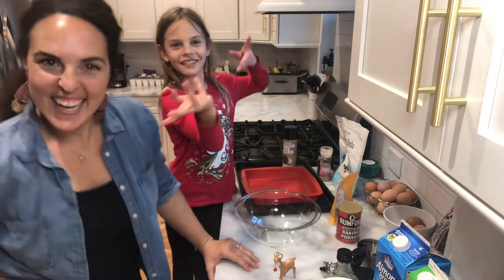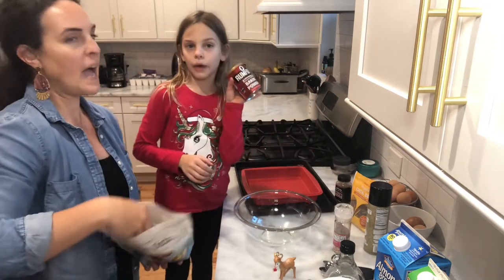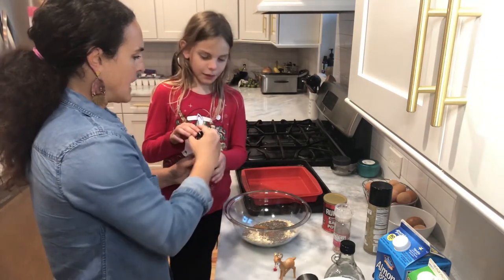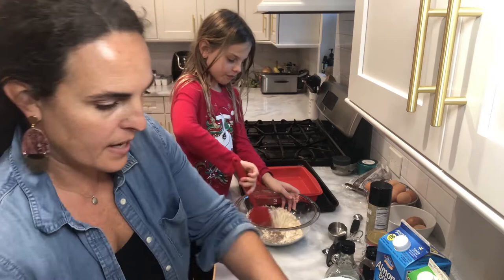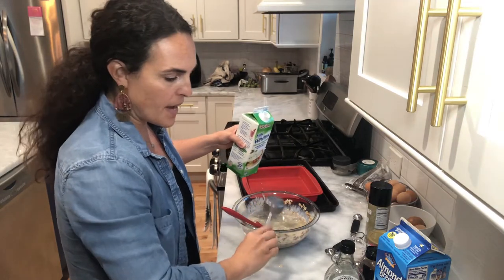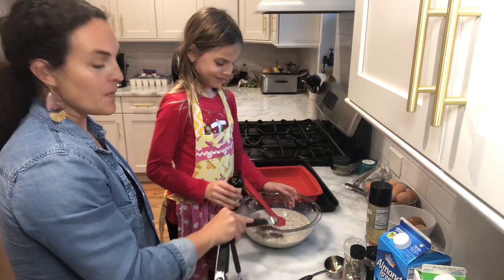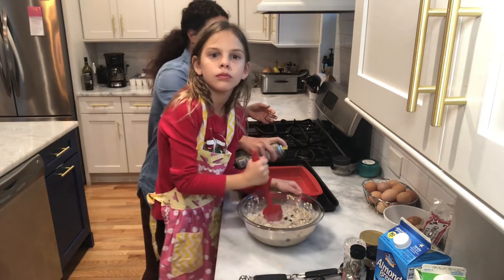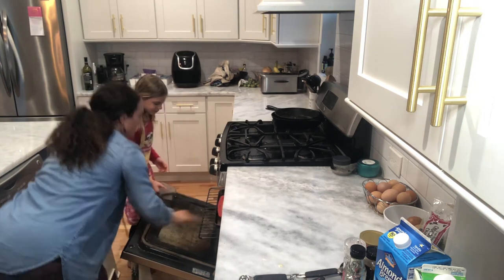VLOGMAS 2020 – DAY 10: Chocolate Raspberry Oatmeal Bake | High-Protein Make-Ahead Breakfast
[Full Recipe Below] Welcome to my first Vlogmas! I'm still a new YouTuber so I'm challenging myself to post a video a day for the entire month of December. My goals are to get better at filming/editing/posting (YouTube in general), and grow my channel (that’s where you come in!

You’ll get my free guide on fat loss as a thank-you gift and a more intimate introduction to how I teach.

NEW COURSE LAUNCHING JANUARY 2021!
3 main pillars: Food Freedom – Function – Form

CHOCOLATE RASPBERRY OATMEAL BAKE:
2 cups rolled oats
1/4 cup chia seeds
1/2 tsp salt
2 tsp cinnamon
1 tsp baking powder
1 cup almond milk
1 cup plain Greek yogurt
4 egg whites or 1/2 cup liquid egg whites
3-4 Tbs maple syrup
1 tsp vanilla extract
1 cup raspberries (optional - mix in whatever suits you!)
1/2 cup chocolate chips (optional - mix in whatever suits you!)

1. Preheat oven to 350 degrees. Spray an 8x8 baking dish with coconut oil spray.
2. In a large bowl, mix together all the dry ingredients.
3. Add the wet ingredients in to the bowl with the dry, and mix well. Fold in the berries/chocolate chips or whatever mix-ins at the end.
4. Pour the oat mixture into your baking dish (add additional toppings if desired)
5. Bake at 350 for 25-30 minutes, until the top and edges are golden brown.

**If you're making in advance like I am in this video, I suggest baking 20-25 minutes (on the shorter side), so it doesn't dry out when you reheat it later.

**MEGHAN MONDAY - EPISODE 1: My Journey with Body Confidence and Fat Loss + My Current Fitness Goals

ABOUT ME:
I am a certified functional Nutritional Therapy Practitioner and fitness coach, and I plan to be in the best shape of my life when I turn 40 in July 2021! Would love for you to follow along. I'll show you what I'm eating along the way, how I'm training, how my body is responding, and how I make everything work with feeding a husband and two kiddos and running a business at the same time. The article that started this series was published on Iridescent Women, and you can read that post